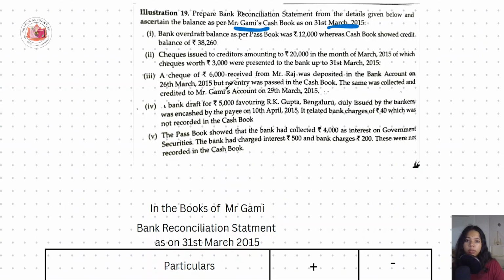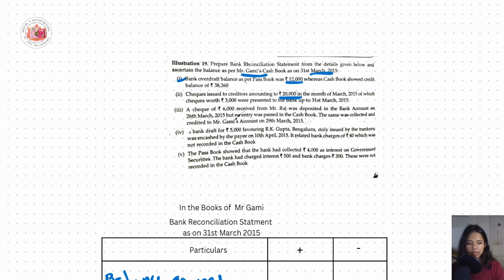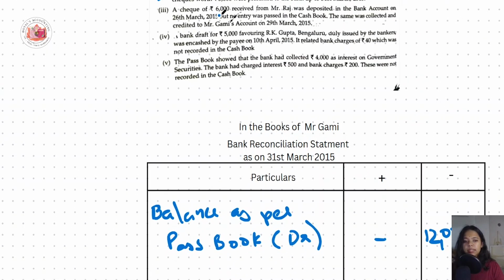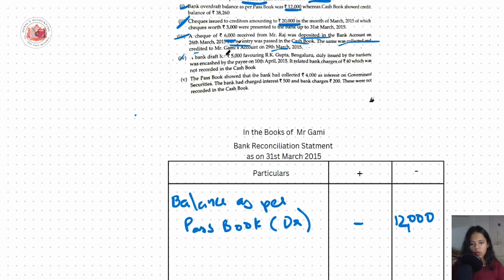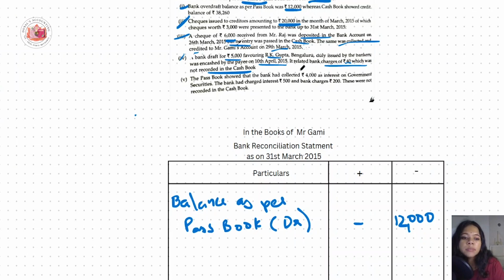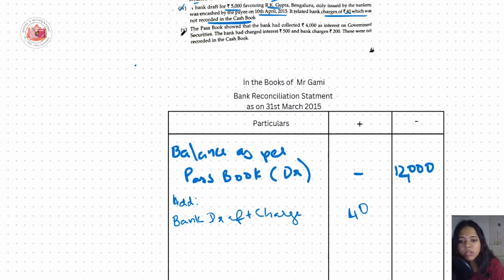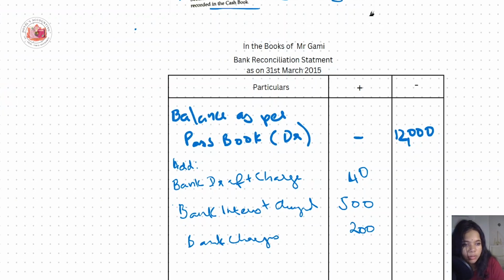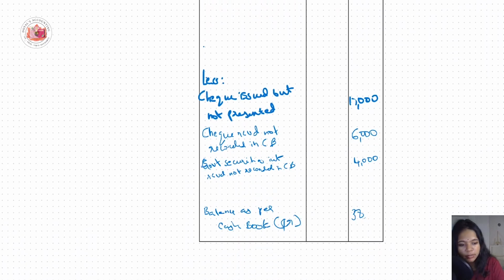Preparing BRS: Starting with UnFavorable PASS BOOK Balance | EXAMPLE 2| ISC | CBSE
Struggling with Bank Reconciliation Statements?
📚 This video simplifies the process ! 📝

✔️ How to prepare BRS starting from an unfavourable pass  book balance